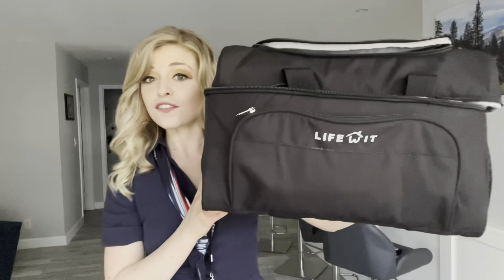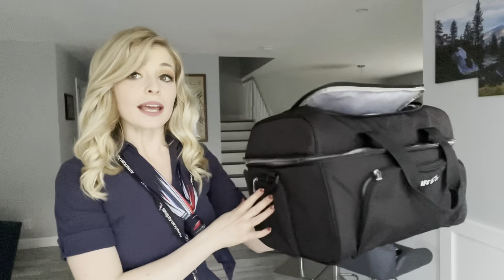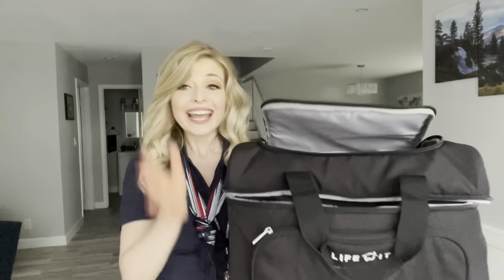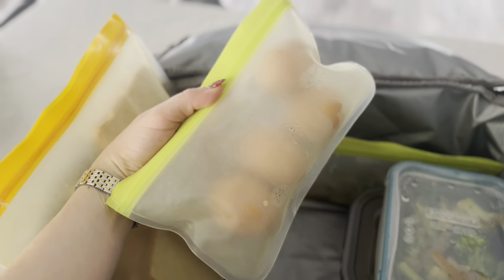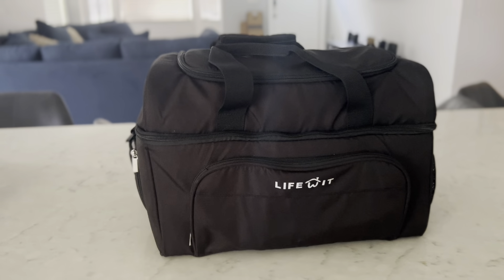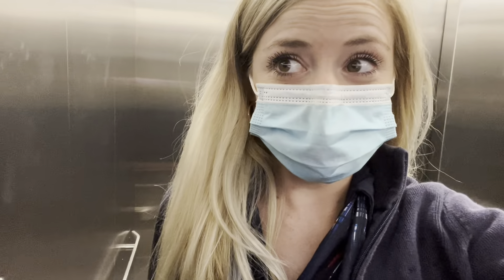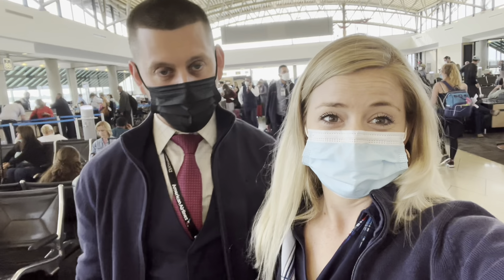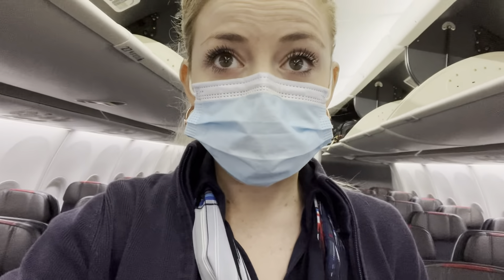I WORKED ON MY DAYS OFF / LIFE WIT COOLER BAG / My Flight Attendant Life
Good Morning Everyone! I am back with another flight attendant vlog. This video starts off with a promotion and shout out to Life Witt. They have amazing products that I will links below so you can all check them out. I am in love with their cooler bags because they are so spacious and light. Please let me know if you have heard of the brand and what you all think. Thank you all so much for watching and for your support.

Jessiegirl1990